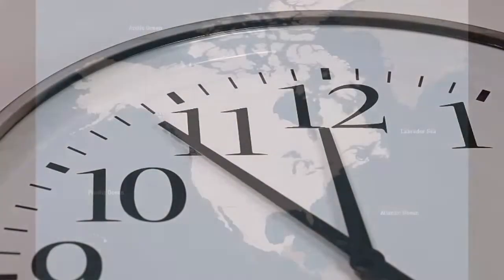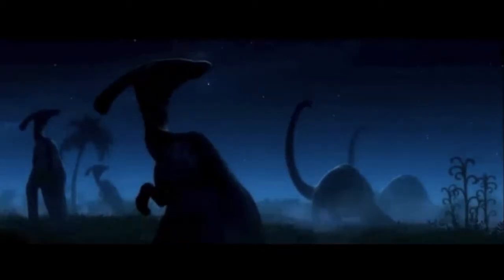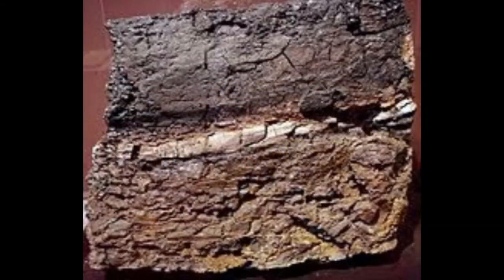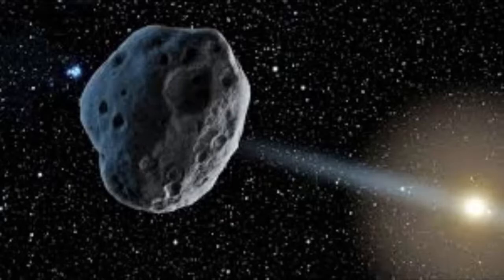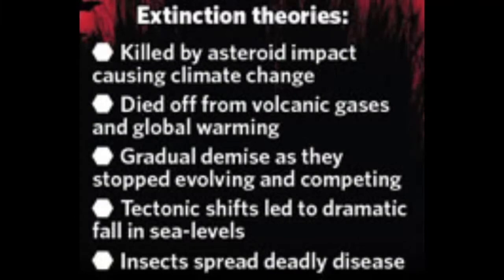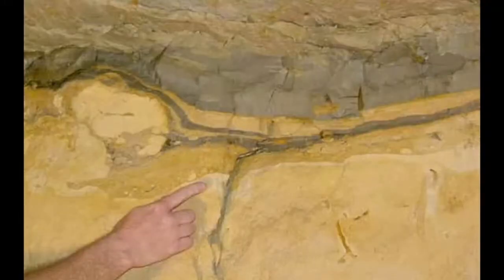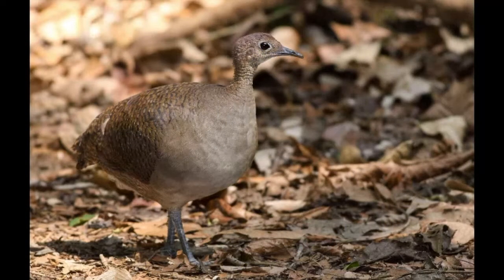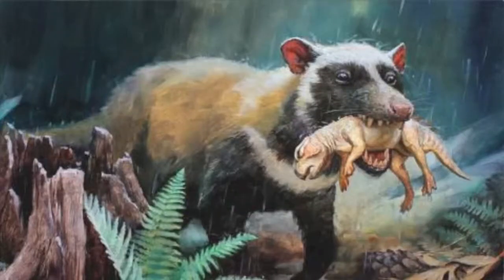North America | Dinosaur Extinction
66 million years ago, a giant asteroid fell from the sky & smashed into North America in what is present-day southeastern Mexico’s Yucatan Peninsula causing the disappearance of the land-dinosaurs.